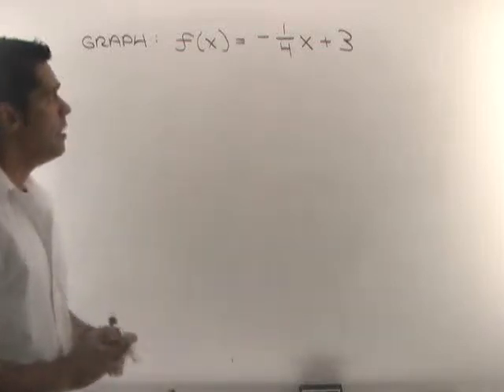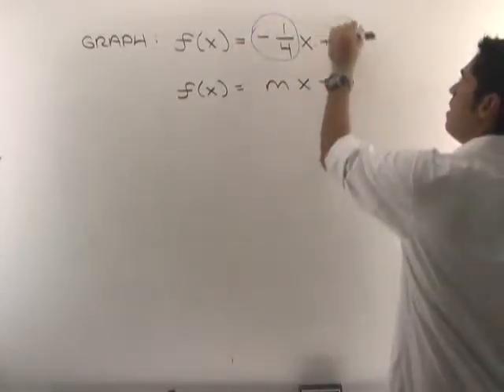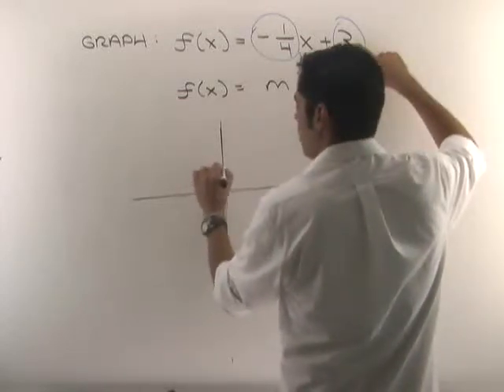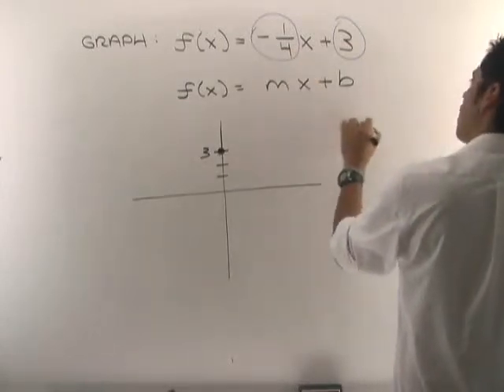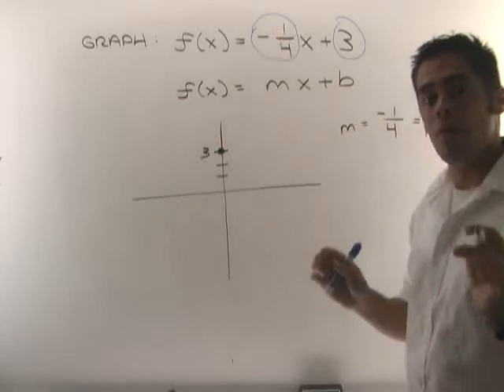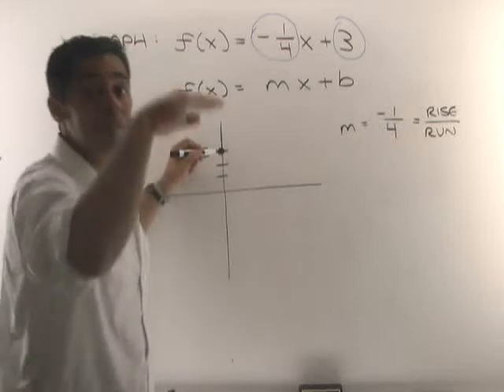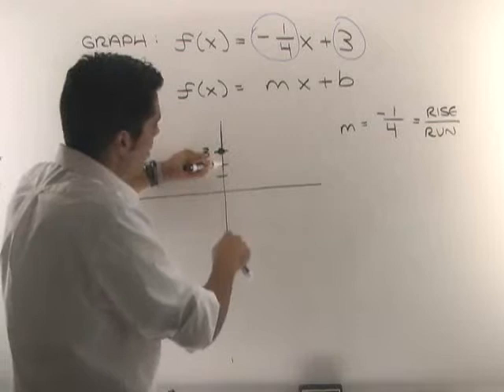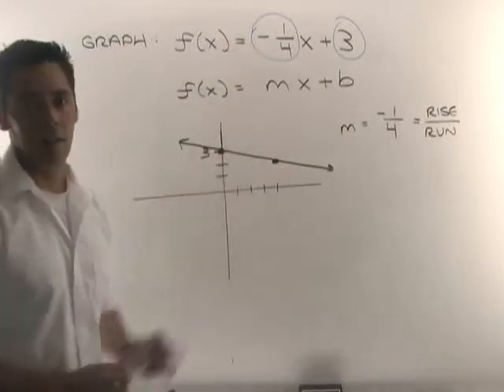1314 1 3 Graph y=mx+b